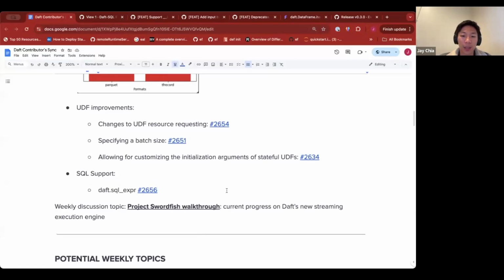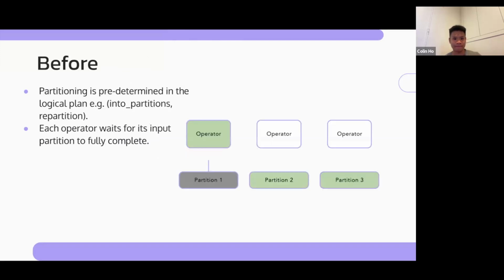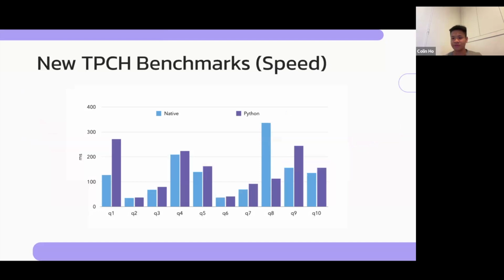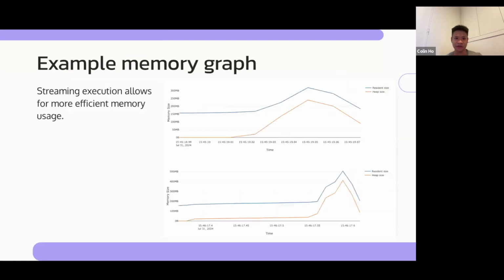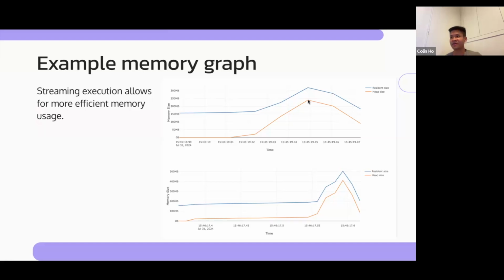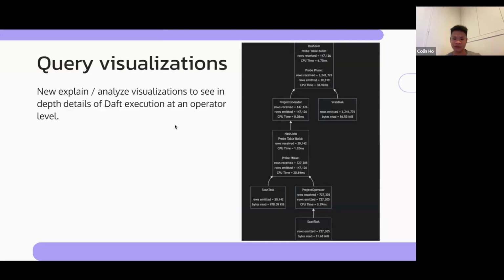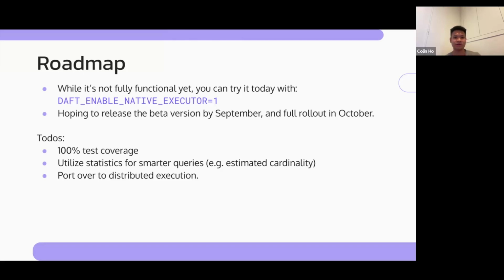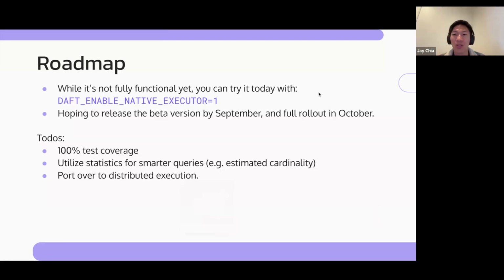Daft's New Streaming, Push-Based Local Execution Model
Introducing Project Swordfish, our new local execution model designed to deliver faster and more memory efficient execution. This streaming, push based engine is still a work in progress, but in this video, we show that Swordfish has already shown more than 2x improvements in both speed and memory usage for more than half of the TPCH benchmark queries.

Be sure to add our Monthly Contributor Sync to your calendar!